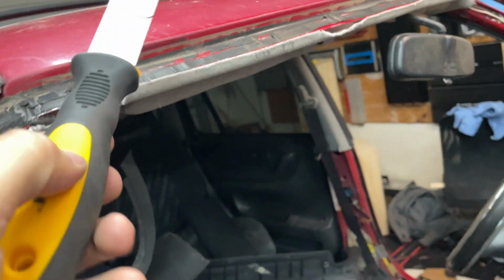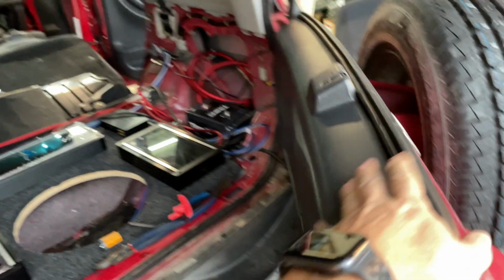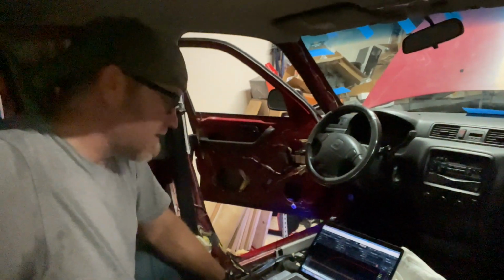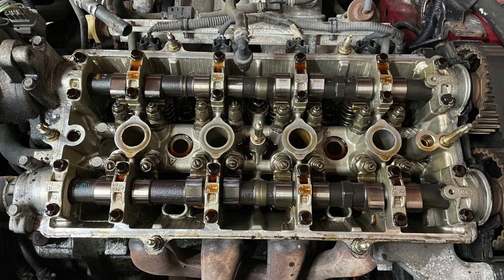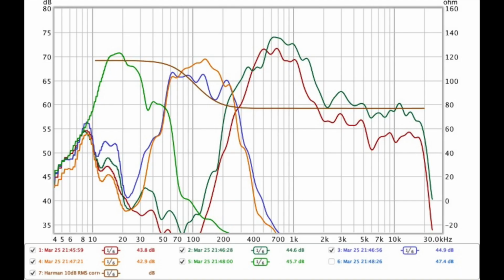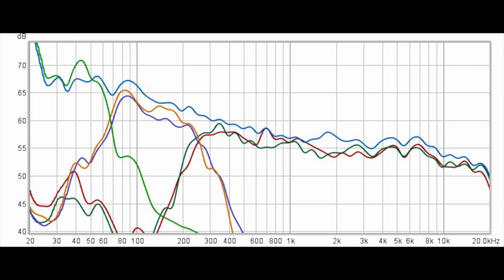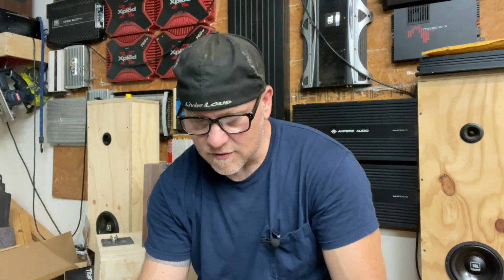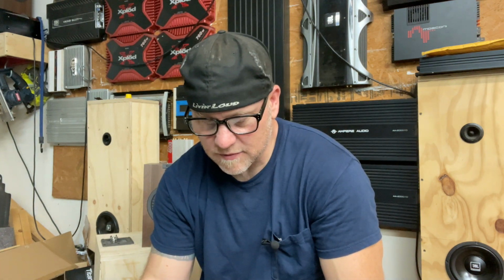Finding SQ. Ep. 8. IT LIVES!!!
Check Us Out LIVE every week on Facebook